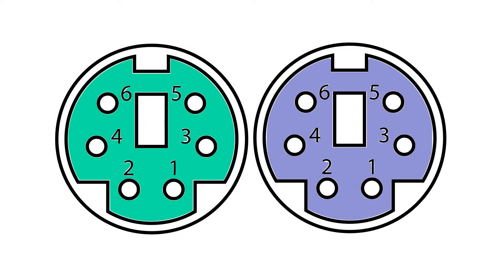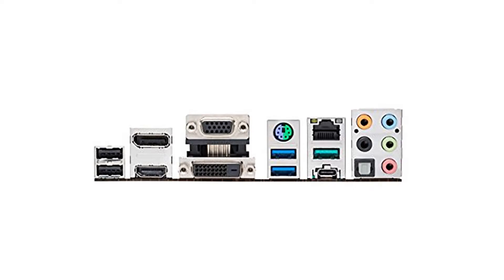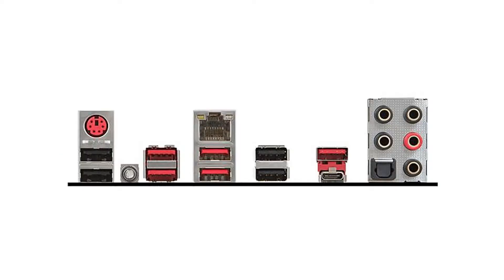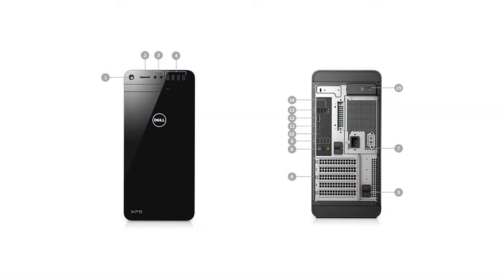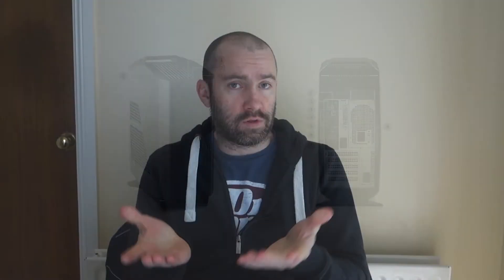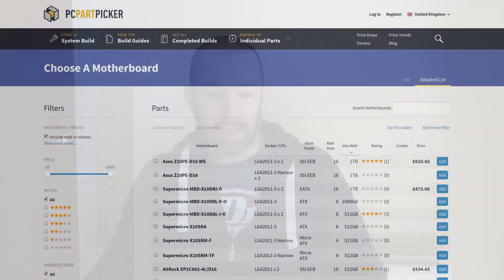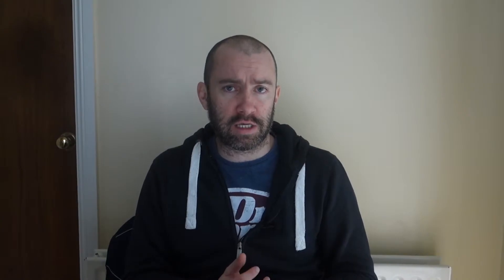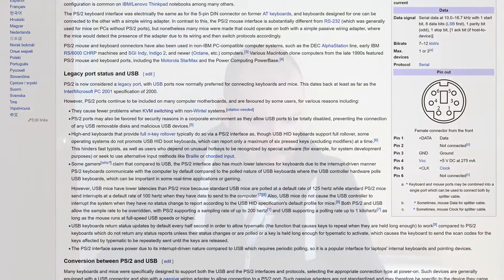Why PCs Still Have PS/2 Mouse and Keyboard Ports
The PS/2 interface was designed in 1987, yet 30 years later we still see it on PCs.

I discuss why in this video.

You can find out more about the PS/2 port on Wikipedia

Kevin